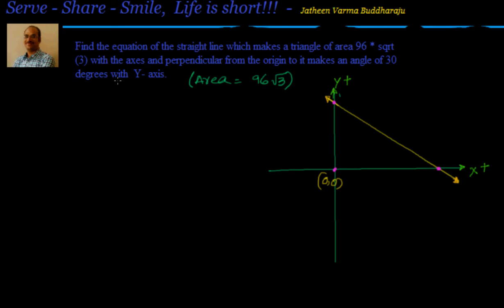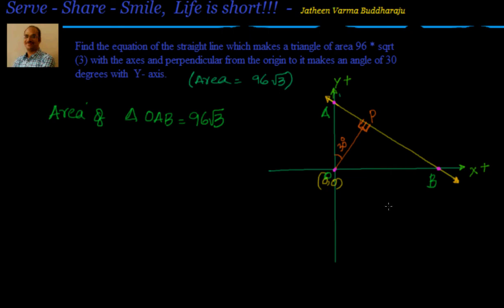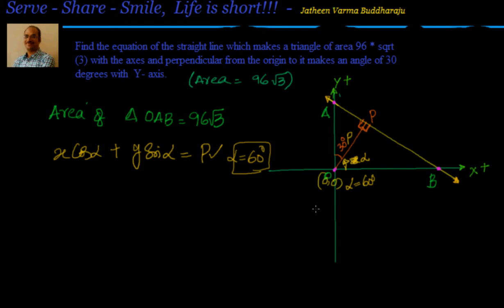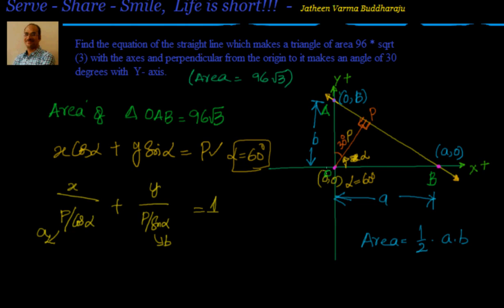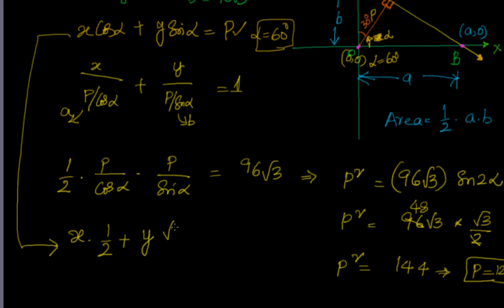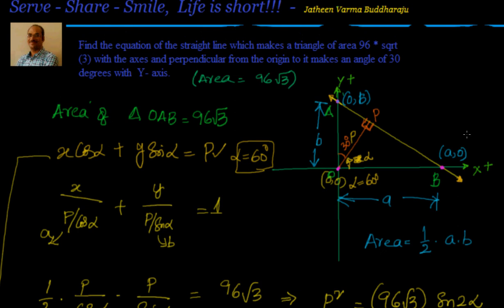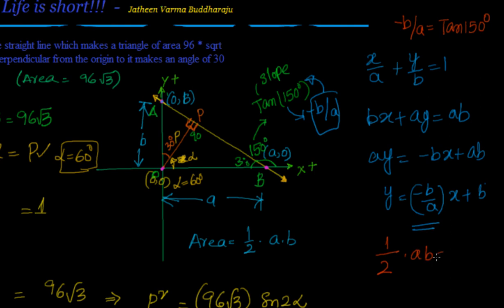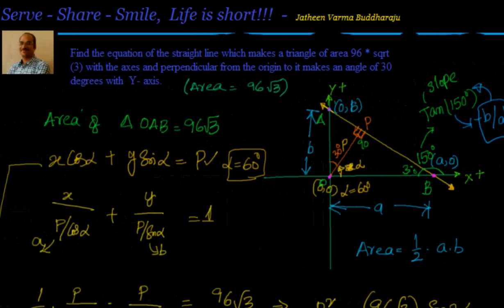Equations of straight lines: Normal form example